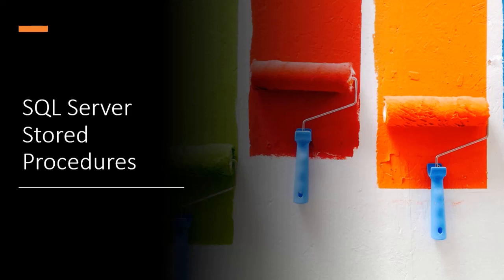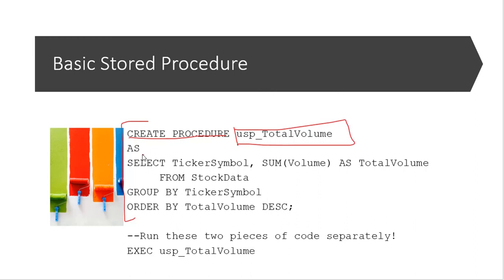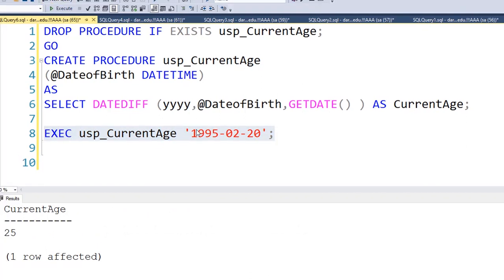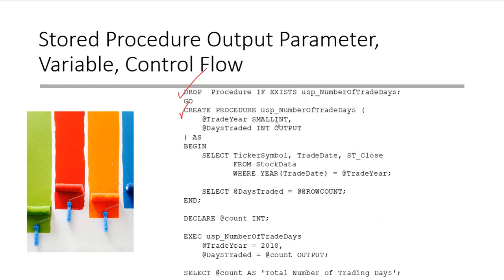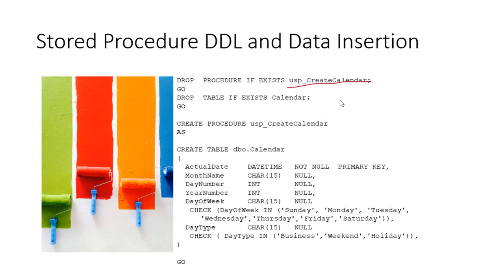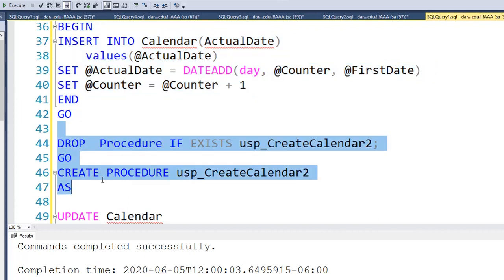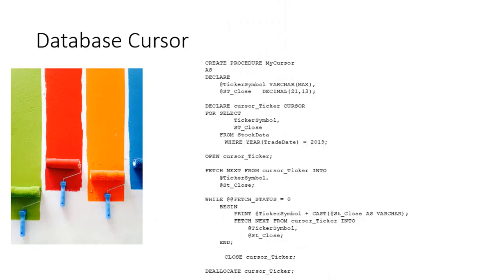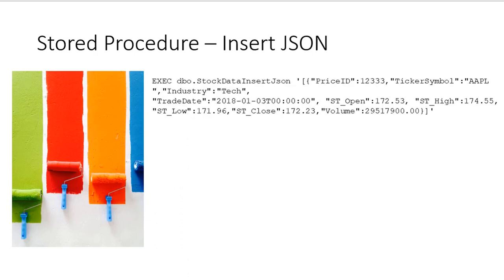SQL stored procedures are covered here. We include input and output parameters and variables.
SQL stored procedures are covered here. We include input parameters output parameters variables and control flow. We show simple intermediate and difficult stored procedures. The calendar stored procedure shows creating tables and populating them by nesting three stored procedures into a fourth. Stored procedures are the backbone of many database installation because they provide benefits of performance and security.